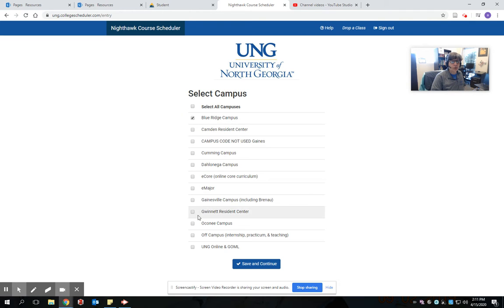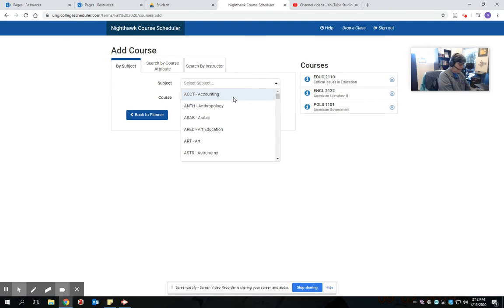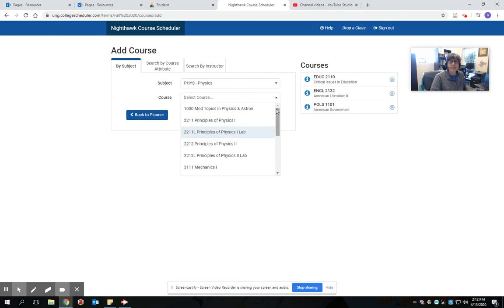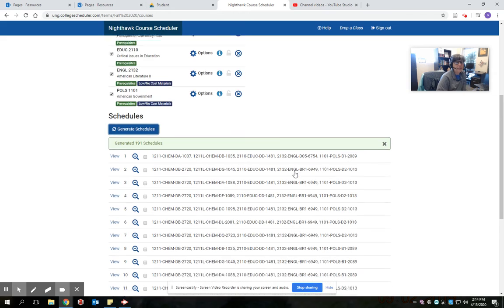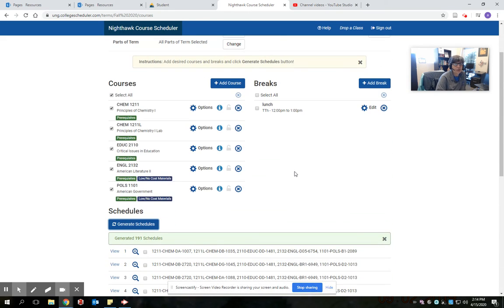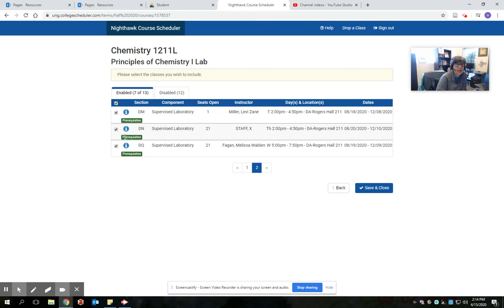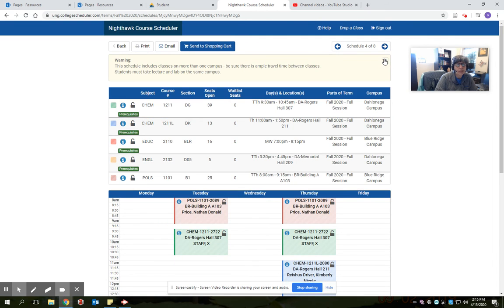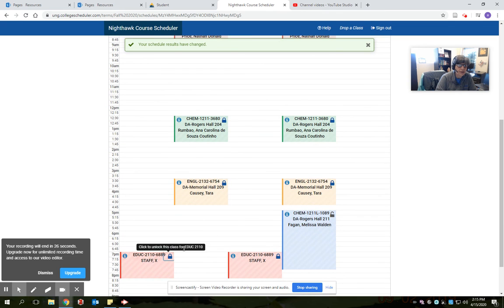Nighthawk Course Scheduler Tutorial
Anna  shows you step by step how to create  a schedule in Nighthawk Course Scheduler.